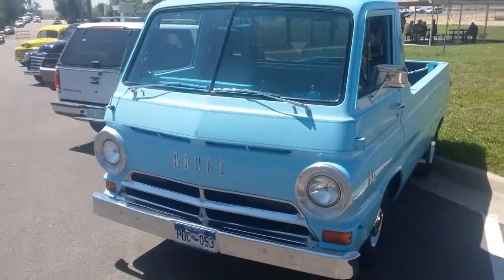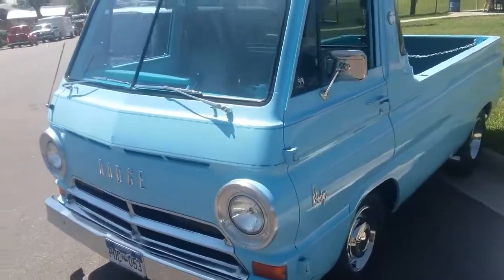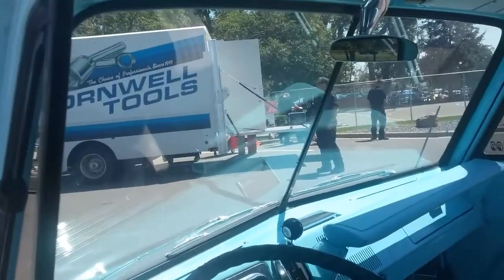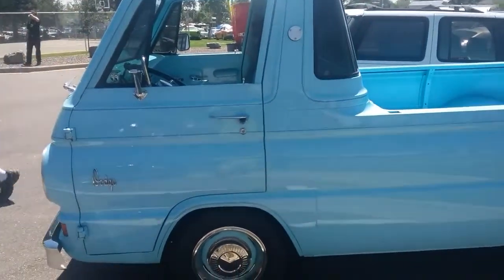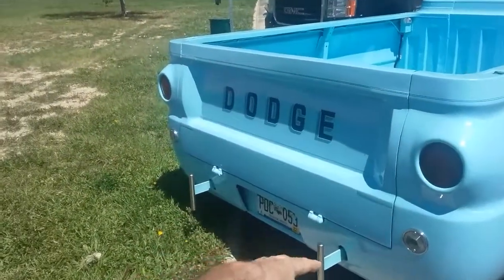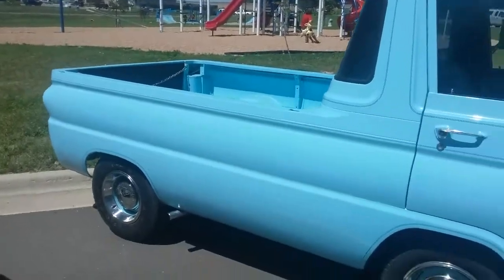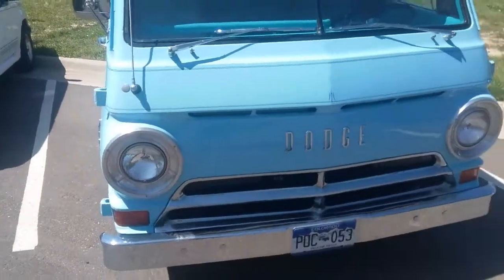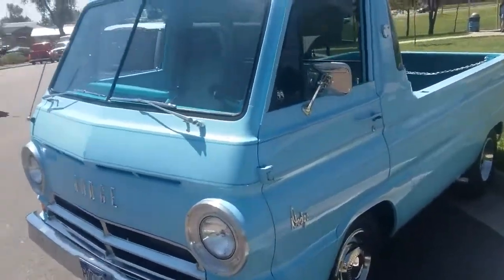Early 1960s Dodge Pick-Up Truck